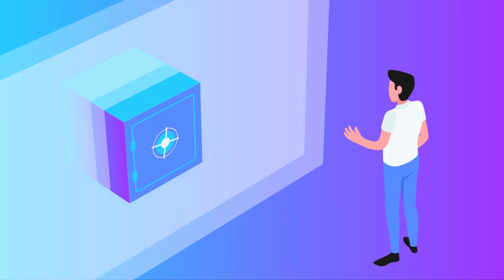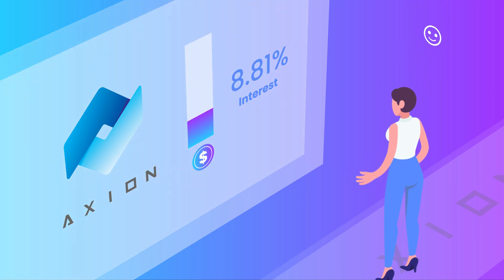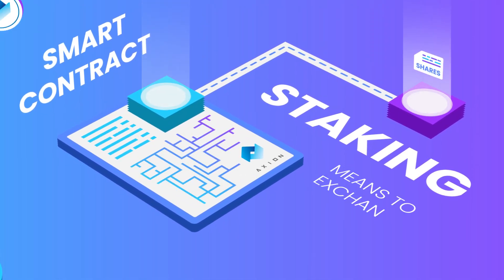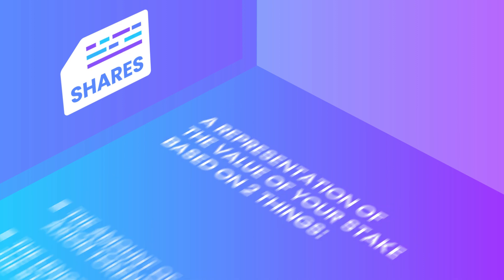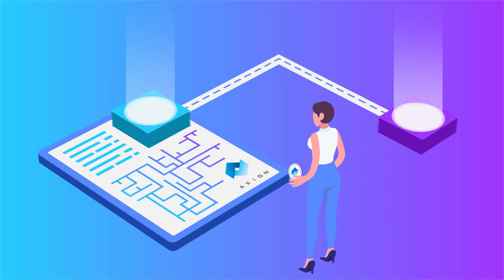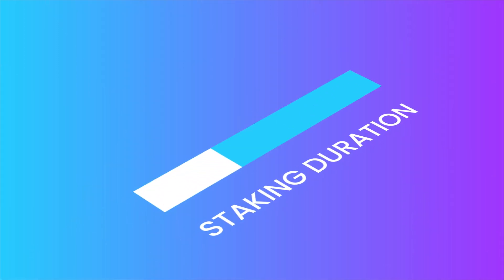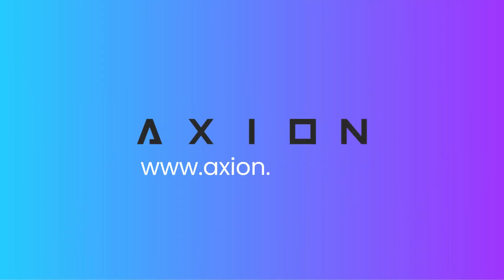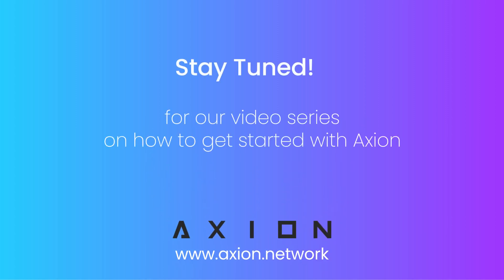What is Axion - Introduction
A basic introduction into the world of Axion